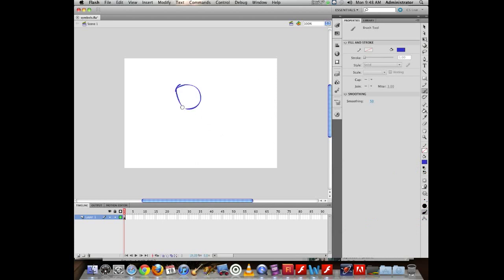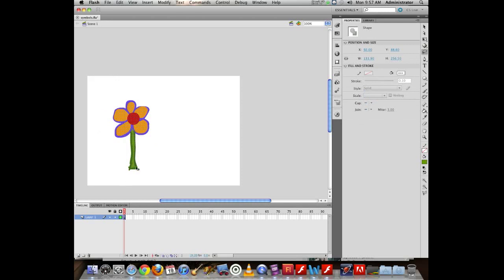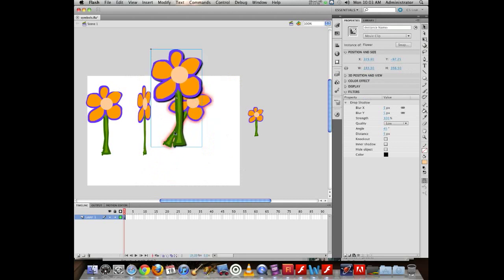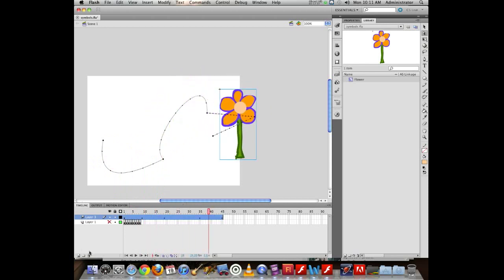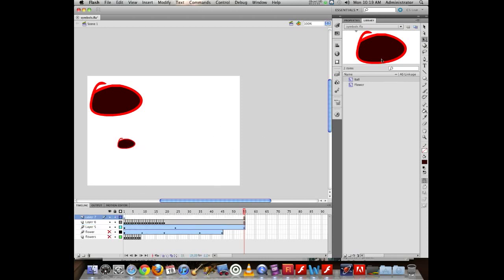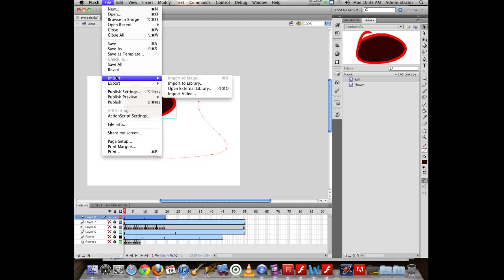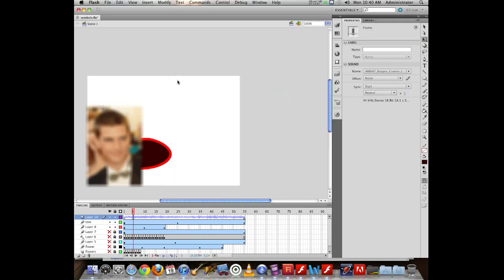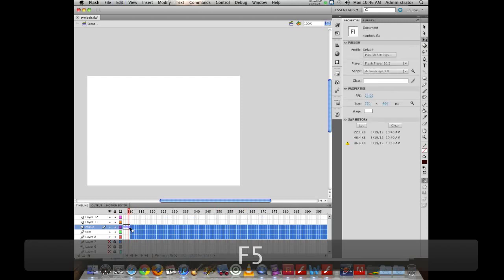Concepts of Interactive using Flash for animation